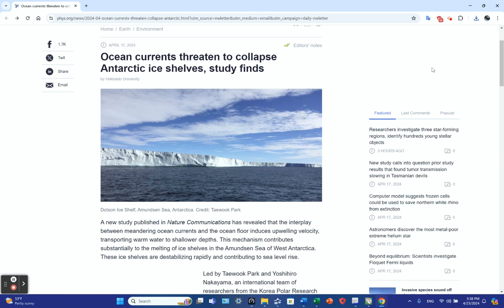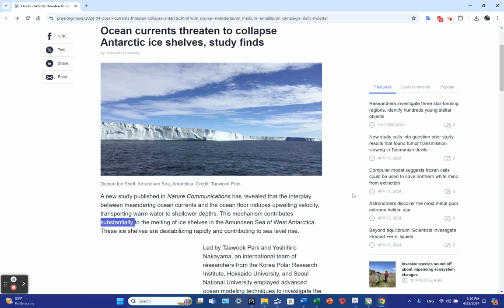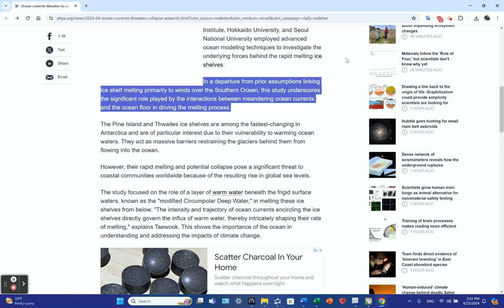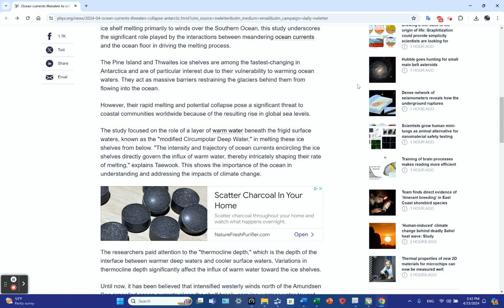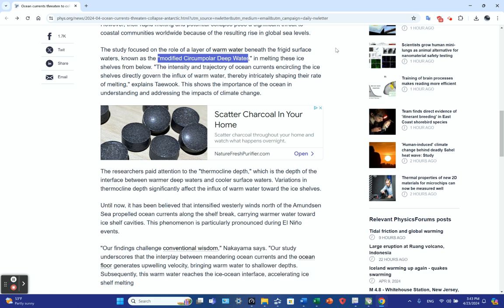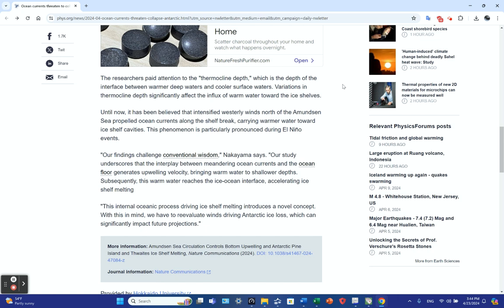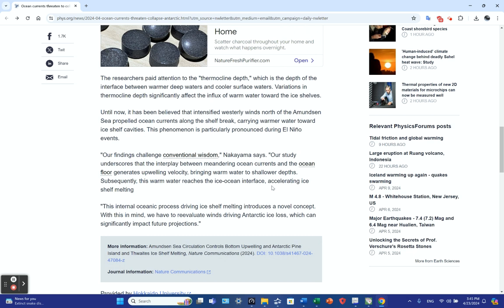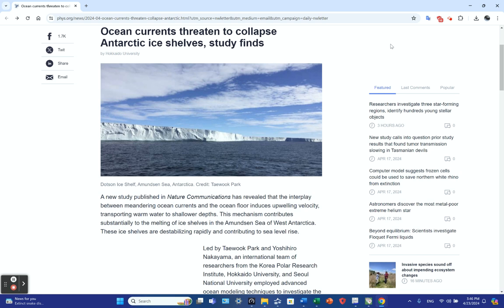Ocean Currents Threaten to Collapse Antarctica's Ice Shelves